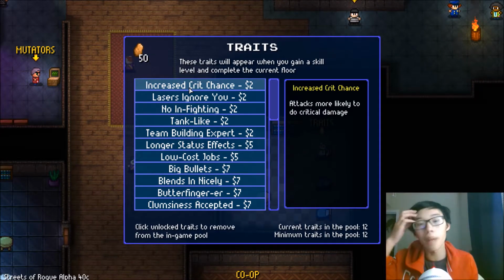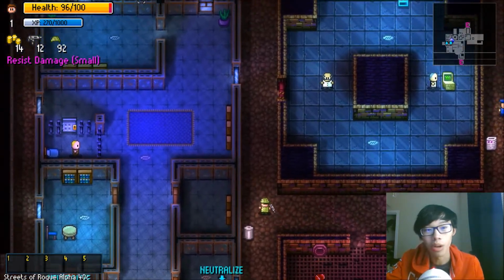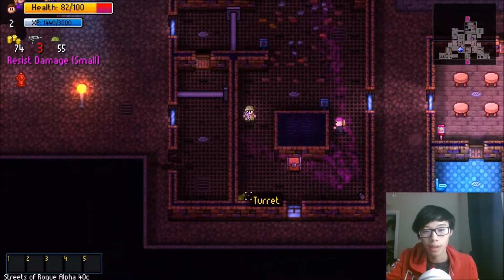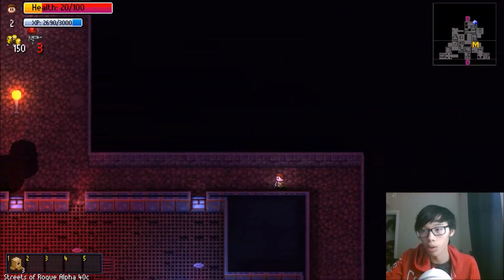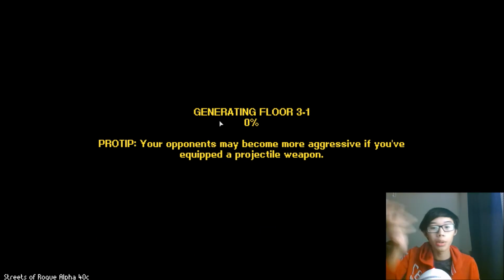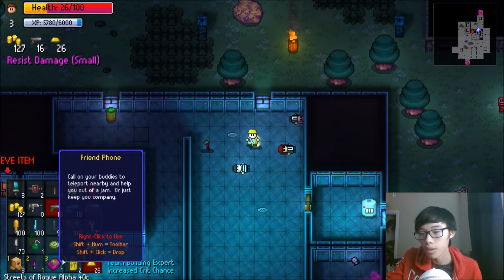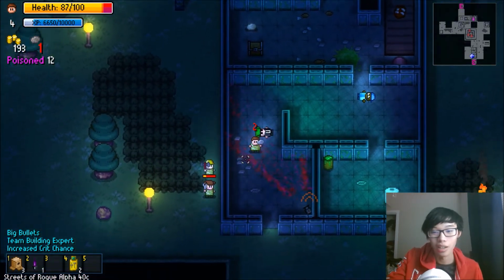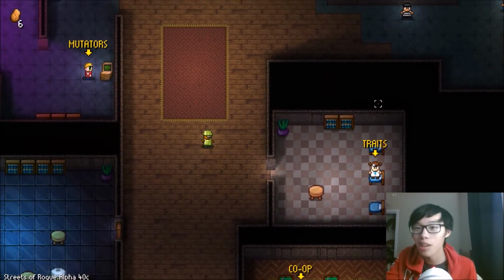INDUSTRIAL | Danny Plays Streets of Rogue #3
The Industrial floors get overrun with chaos and zombies as I run around with soldier like power!